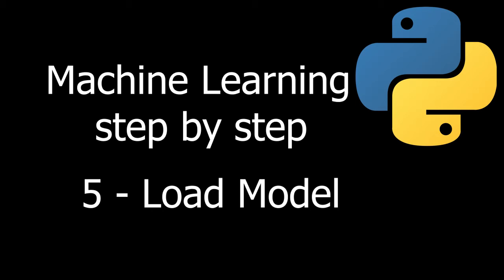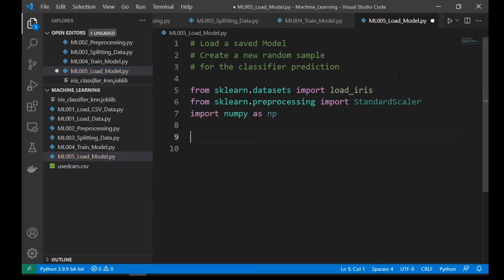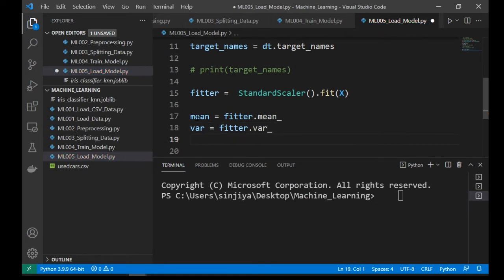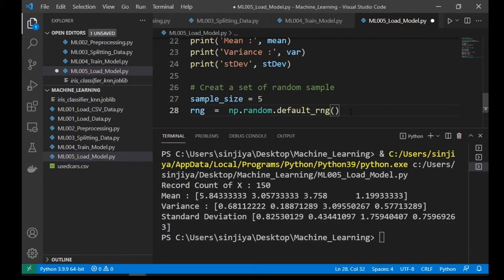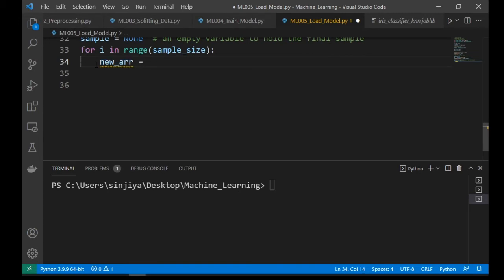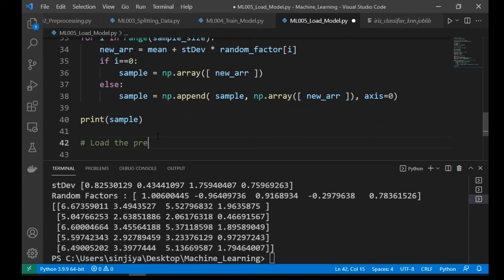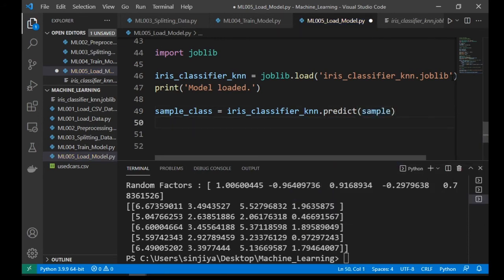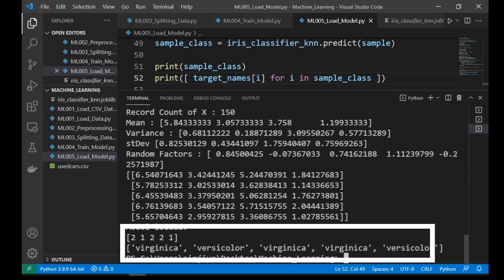【Python 筆記】Machine Learning -- Step by Step -- 005 Load Model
Humans learn from books and experiences, so-called history; machines learn from digital data, so-called information.  We train our students by sending them to school; we train our machines by feeding them data and fitting models out of the data.